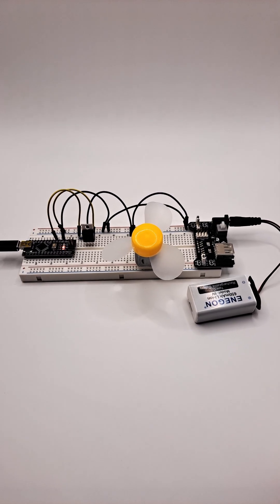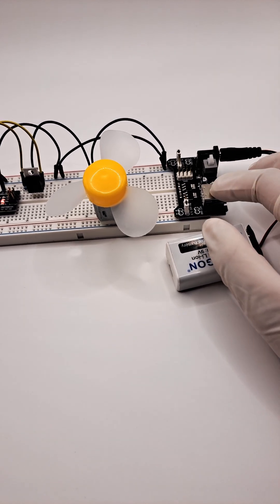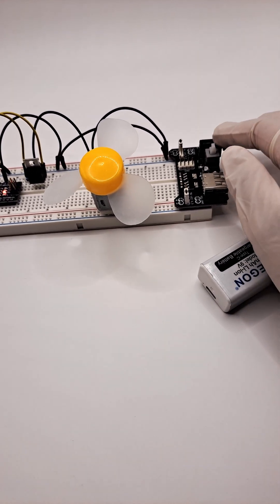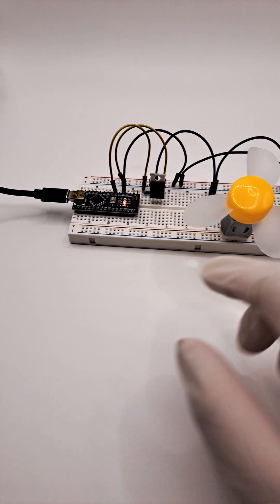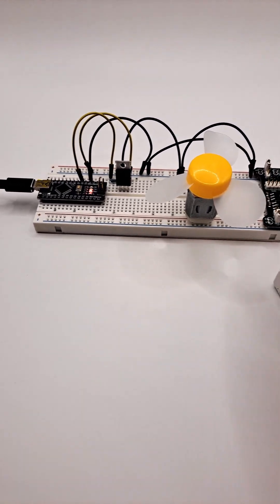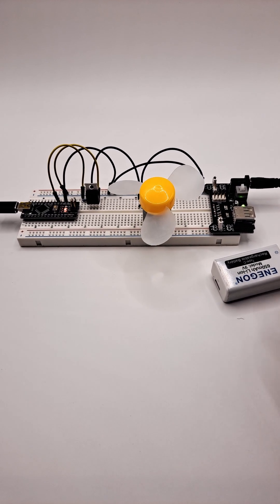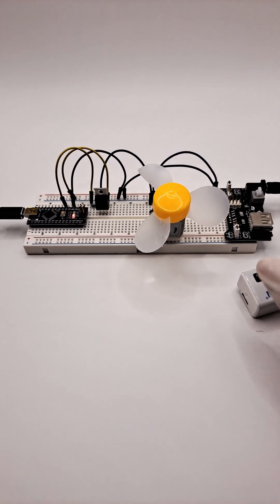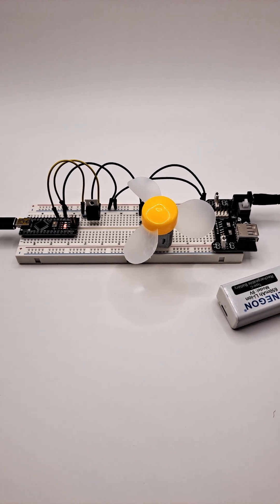Experimenting with a DC Motor!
If you're interested about where to get parts like this, or learn more about how you get started in electronics / robotics, feel free to visit us at starfalllabs.store. But until then, always remember to...

BUILD SOMETHING BRILLIANT 🏆